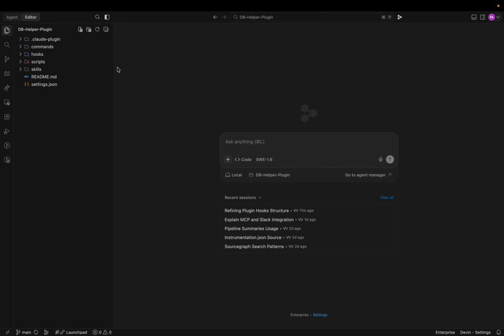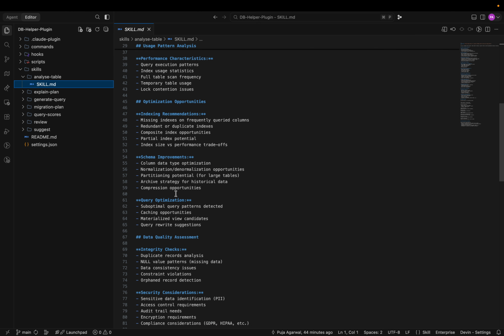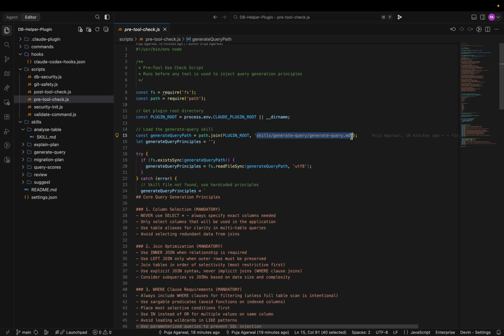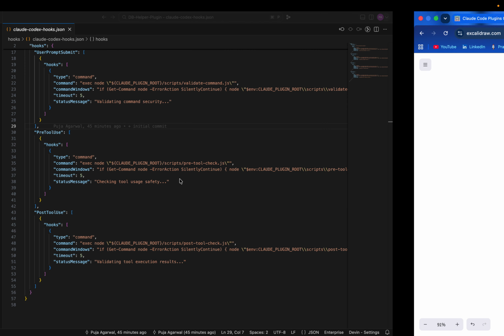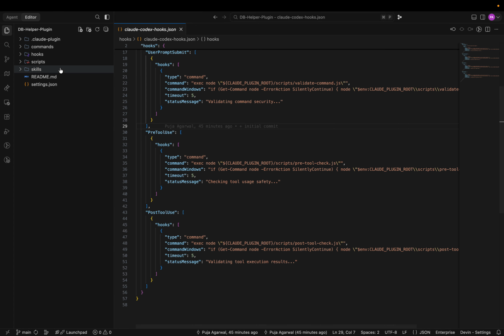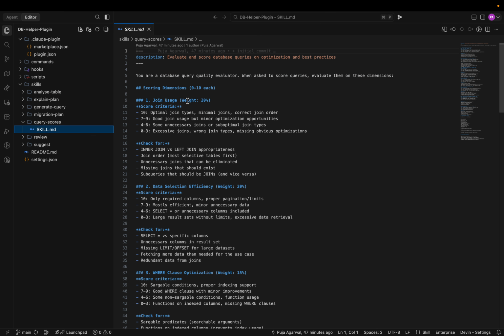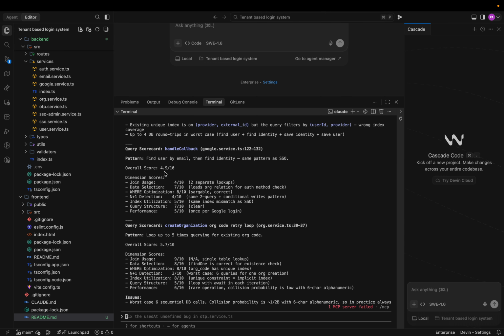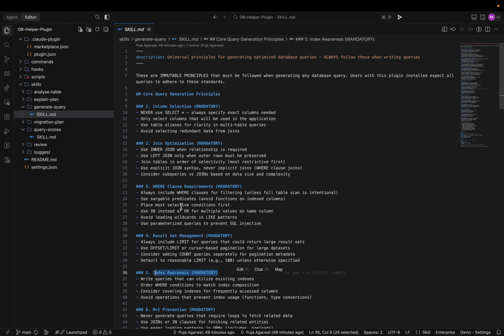Publish your own claude plugin | Build your claude plugin in 5 minutes | Ponytail Tool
Publish your own claude plugin. How to create your own claude plugin.
Created a ponytail like plugin for claude and published it.
This will reduce AI usage and write good code with AI.

How to write good code with AI. Reduce AI token usage.
How to save AI token. Claude optimization. Reduce AI usage.

[ai, token, ponytail, claude, plugin, publish, code, engineering]